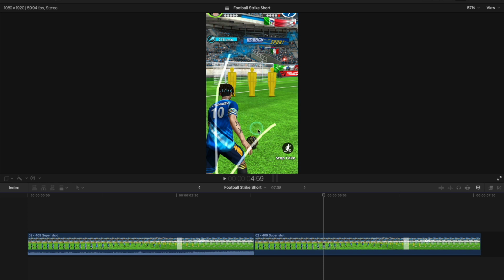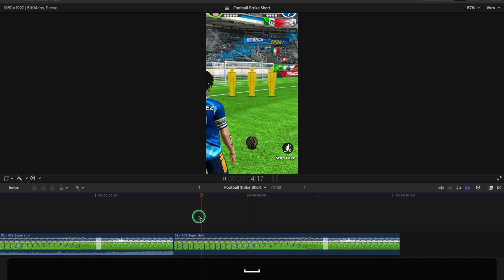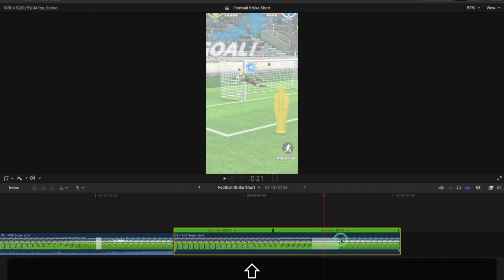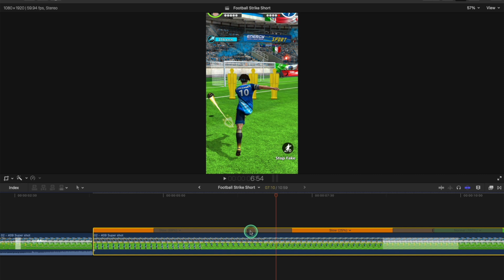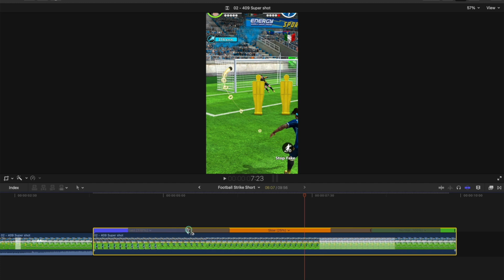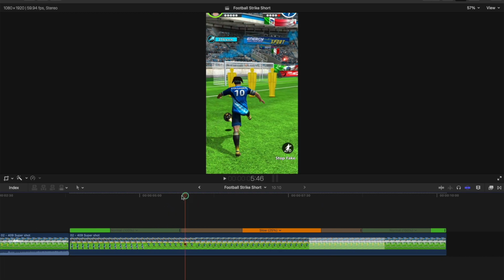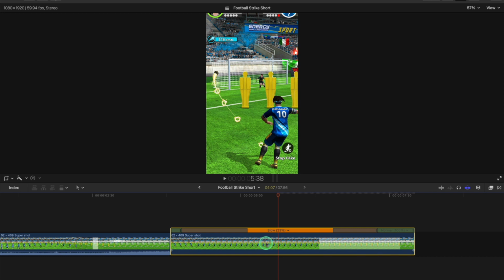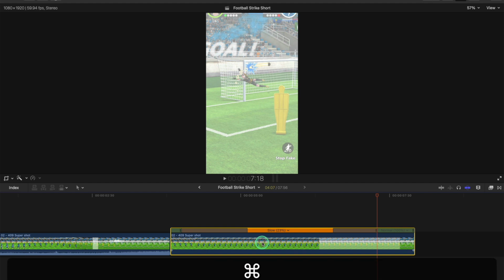How to speed ramp in final cut pro x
SPEED RAMPING in FCPX

We show how to add speed ramping to your clips that gives a really great effect.